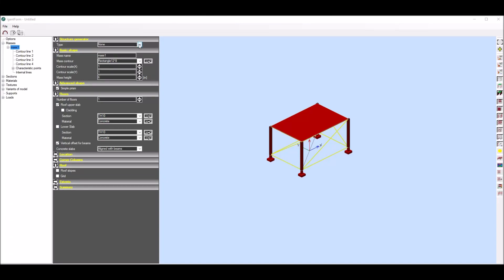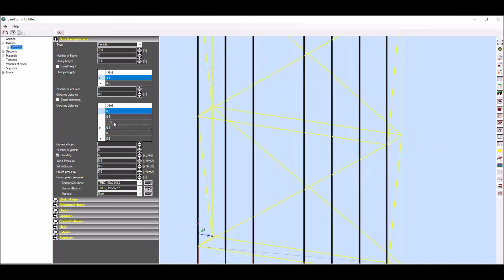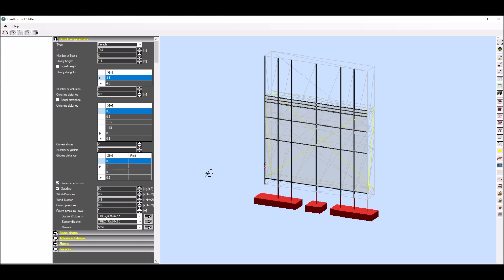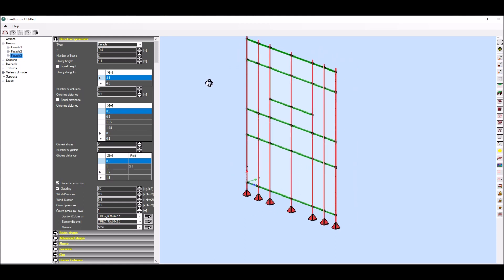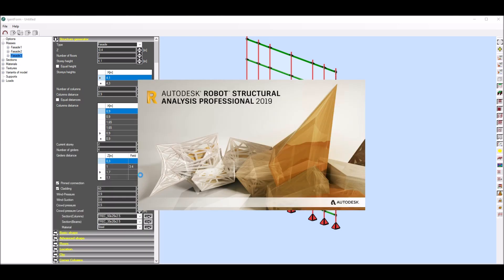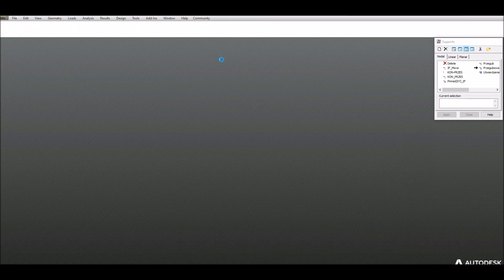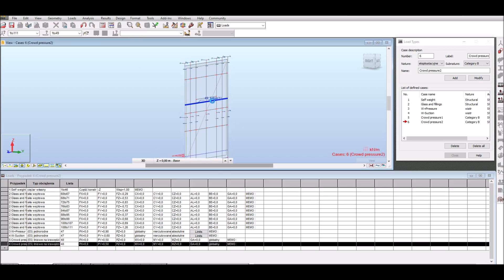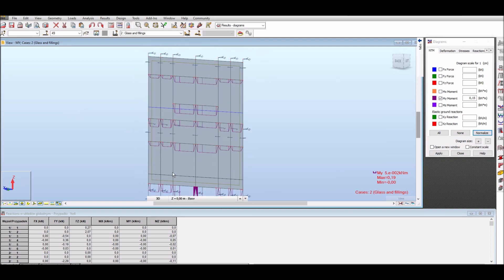IgentForm - Fasade generation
This film shows how to quickly generate a typical fasade in IgentForm software and how it is later exported to Autodesk Robot Structural Analysis program for calculations